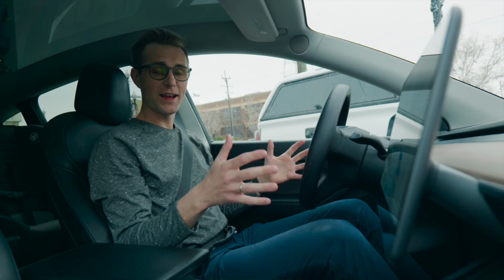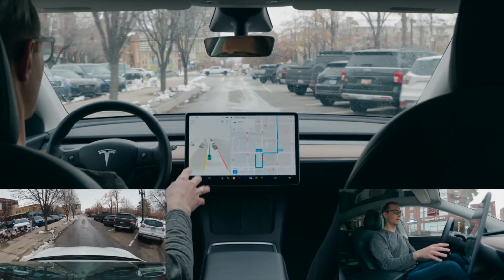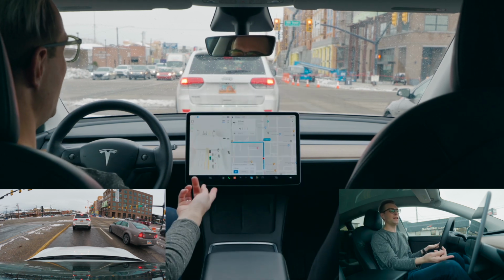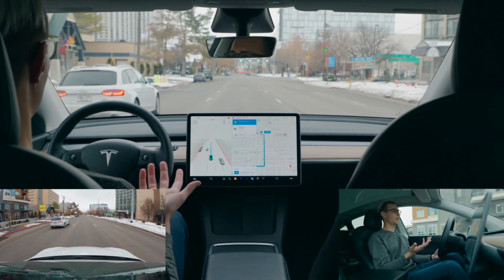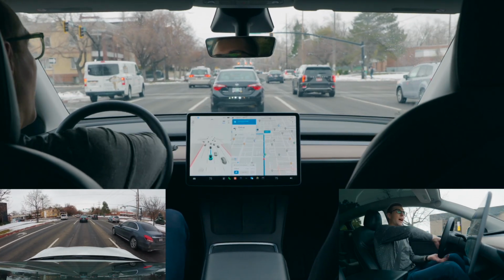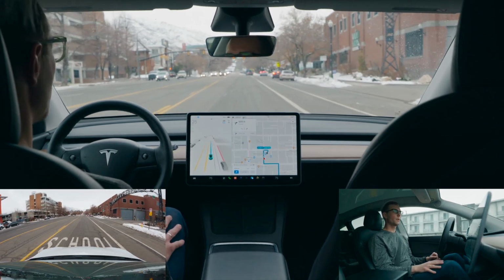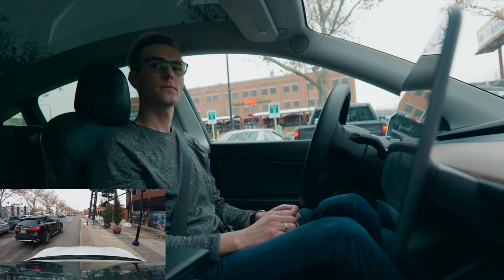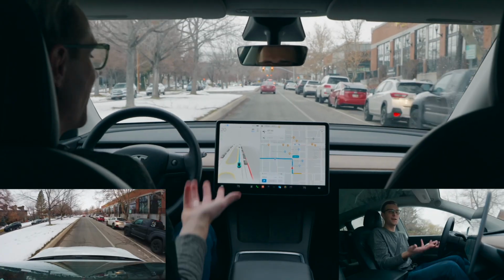Using Tesla’s Full Self-Driving Beta for Automated Grocery Pickup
The promise of a full self-driving vehicle is tantalizing enough to attempt the insurmountable challenge of building an automated car future. I wanted to try Tesla’s full self-driving beta with a practical, and not-so-distant, use of the technology—automated grocery pickup.

Tested with FSD Beta available in January 2023.